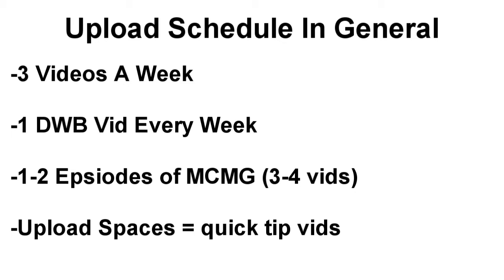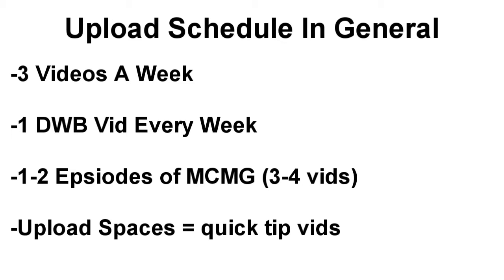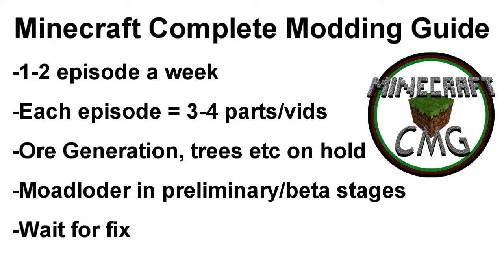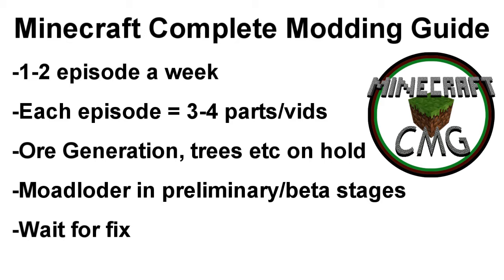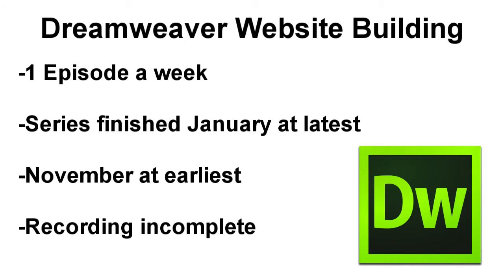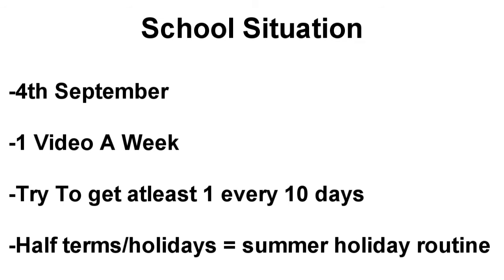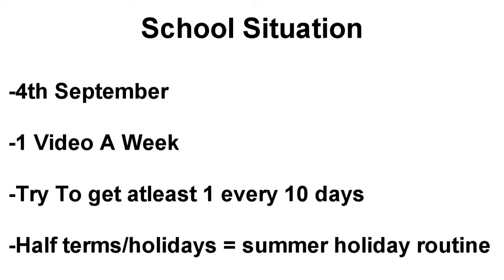Quick Update - Upload Schedules and Series Status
Just a quick update on the next few weeks and beyond that.